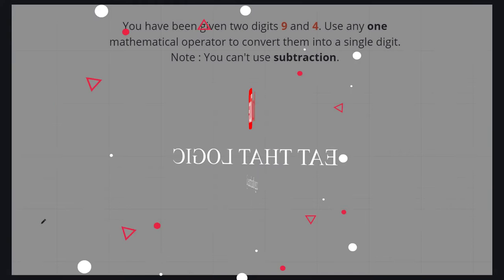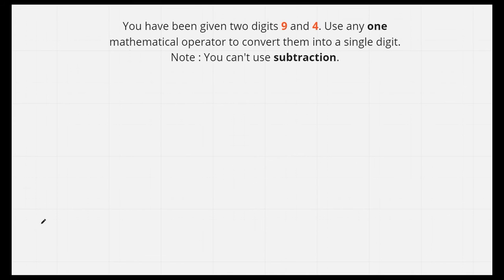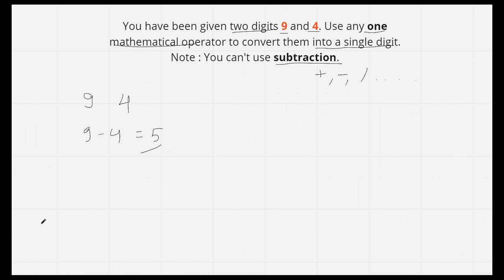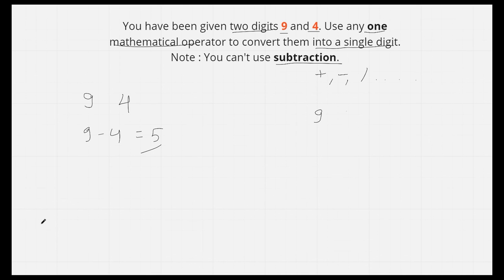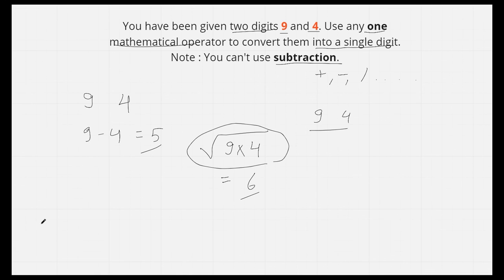Can you convert them into a single digit? | Maths Puzzle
You have been given two digits 9 and 4. Use any one mathematical operator to convert them into a single digit.
Note : You can't use subtraction.
Were you able to solve this maths puzzle?